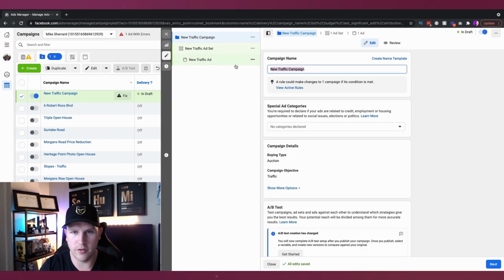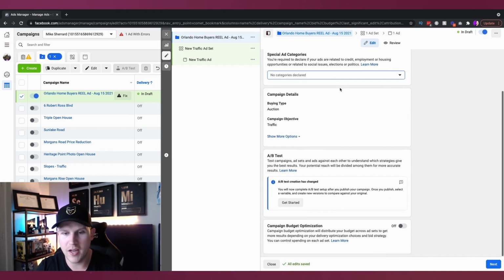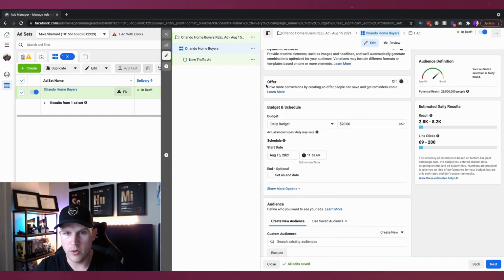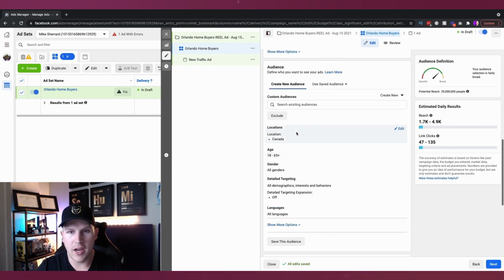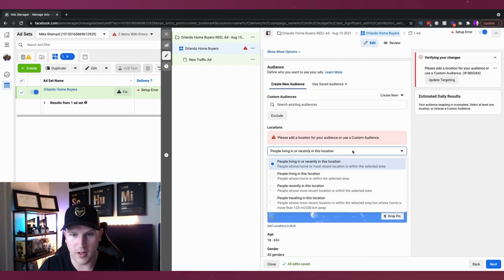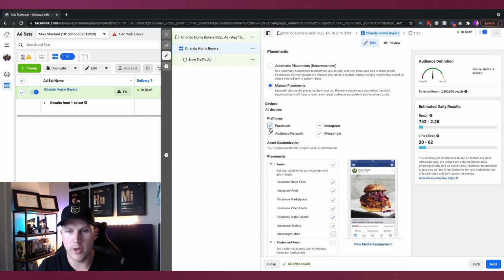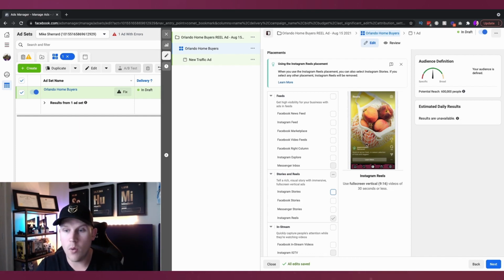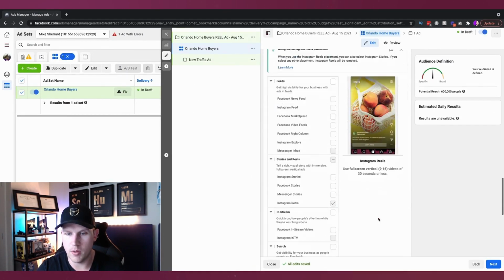How to Create Instagram REELS Ads for Beginners [STEP BY STEP TUTORIAL]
How to Create Instagram REELS Ads for Beginners [STEP BY STEP TUTORIAL]. If you want to know how to run Instagram REELS ads, this tutorial will show you exactly how to do it in under 10 minutes!

🐺  Hear what other agents are saying about being in my group!

Mike Sherrard is a global team leader & licensed Real Estate Agent at eXp Realty Calgary:

🚀 Access to my 40 person branding & marketing team